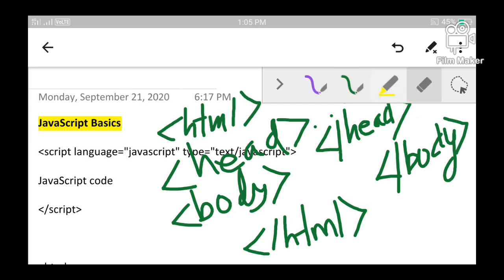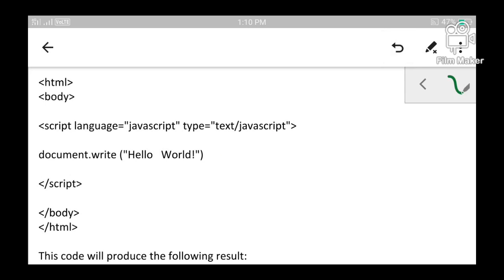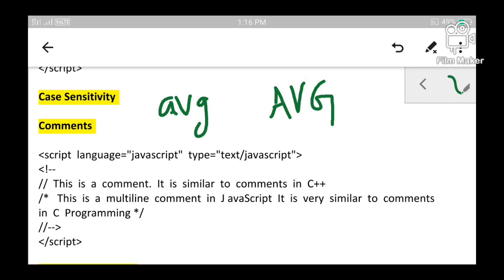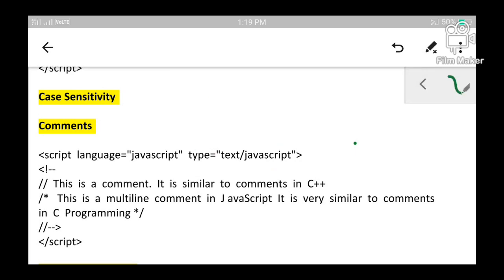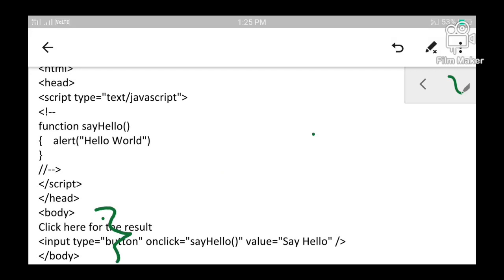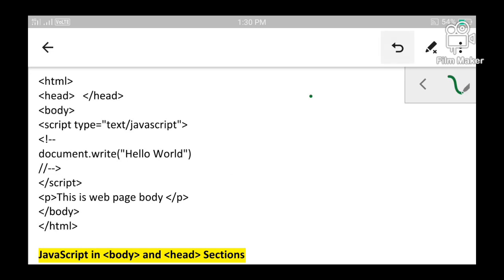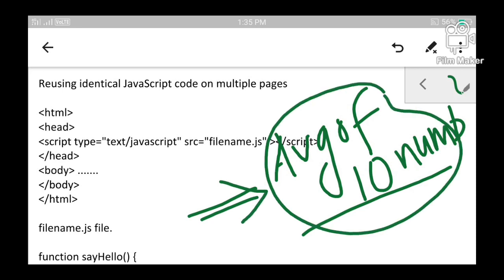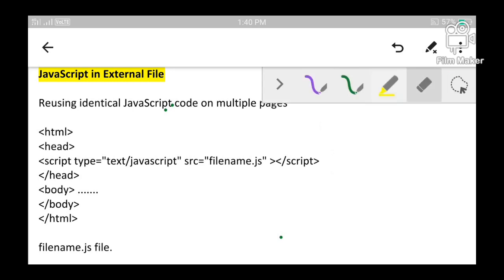Java Script Basic concepts